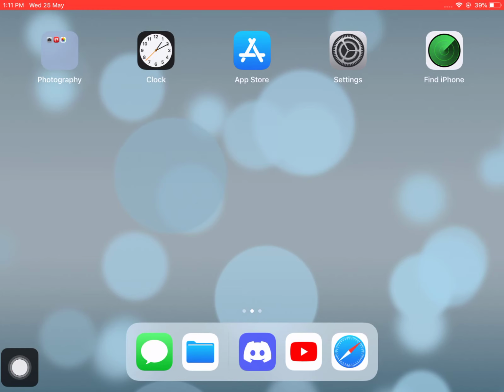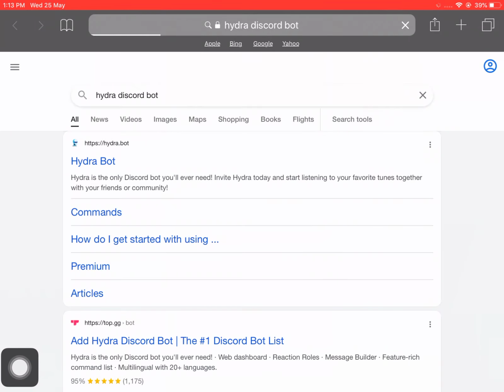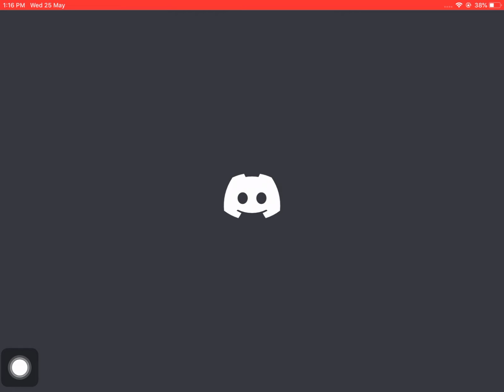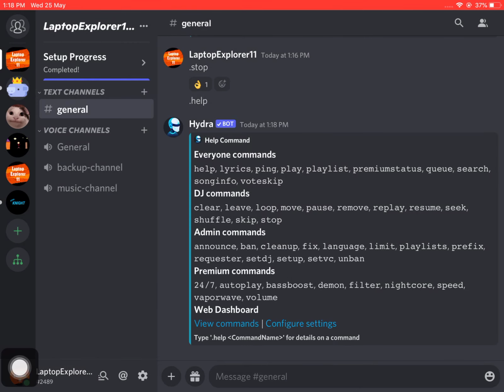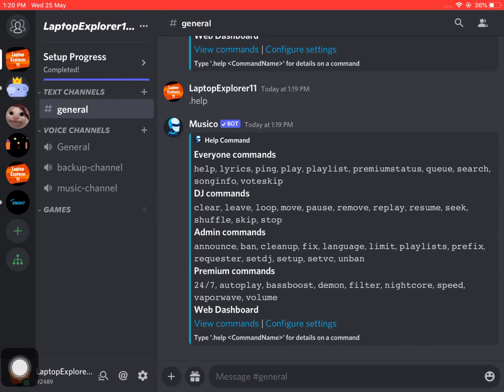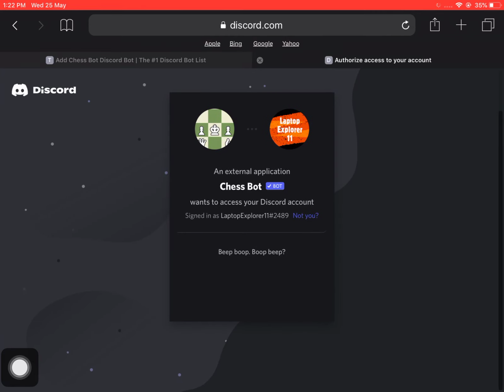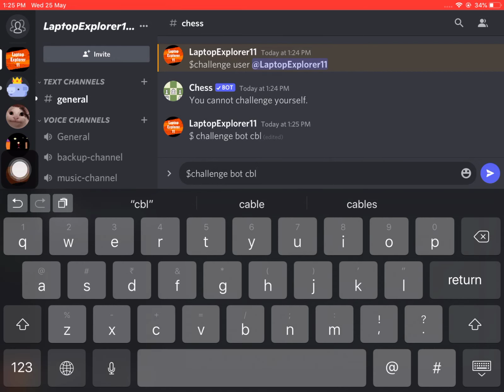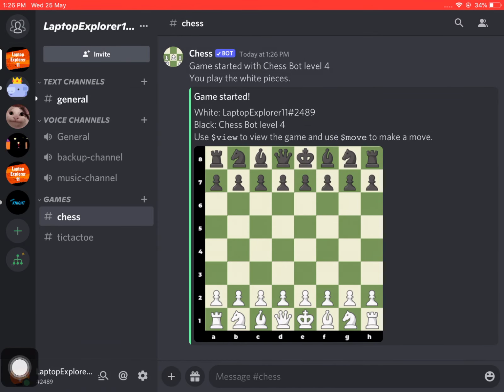Make your discord server better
Hello everyone
In today’s video I’ll be showing you how to make your server better.